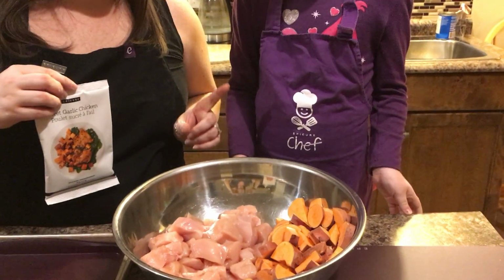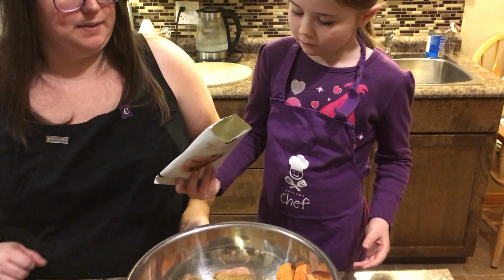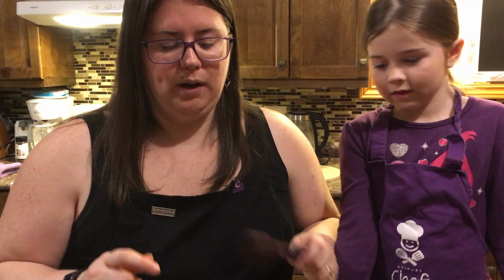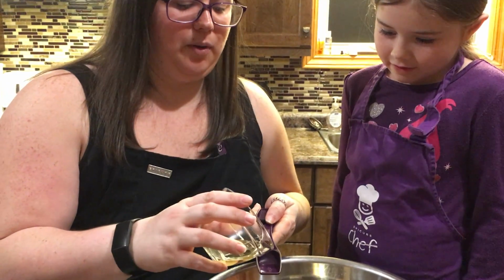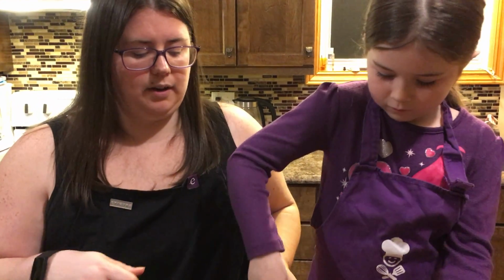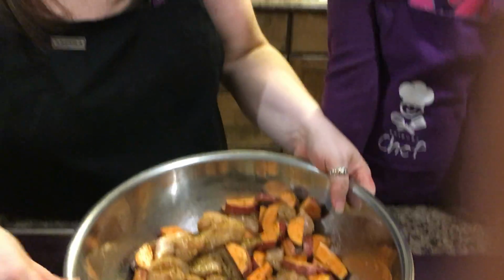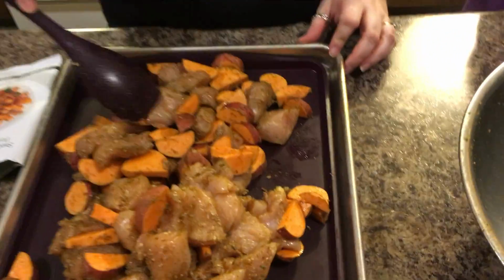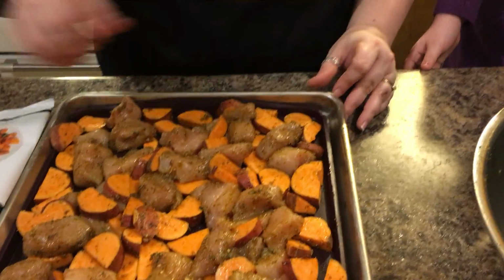Sweet Garlic Chicken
Tappin's Table with Epicure- Sweet Garlic Chicken